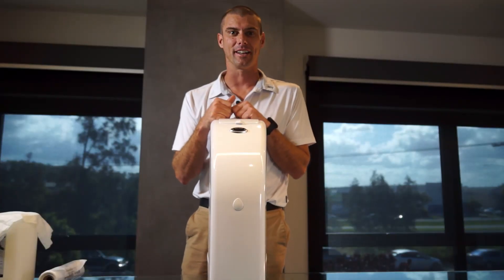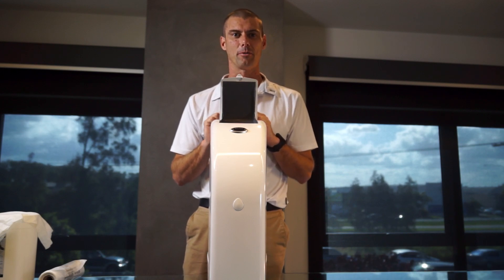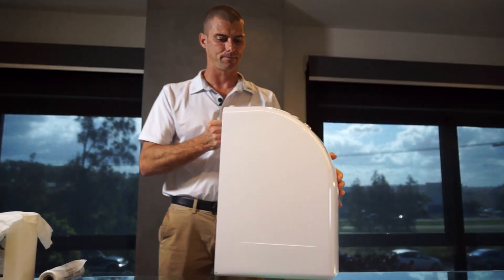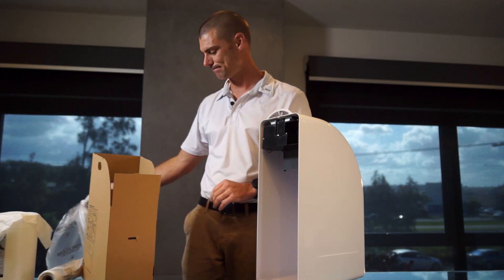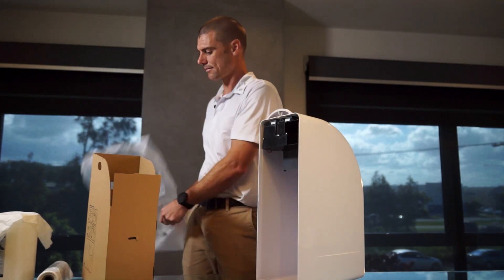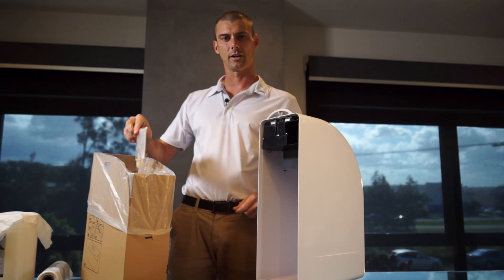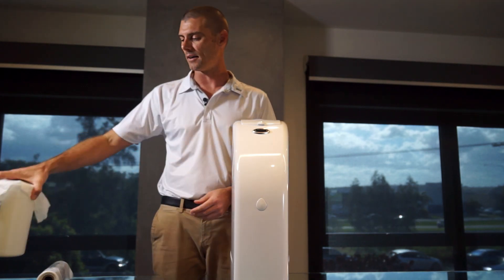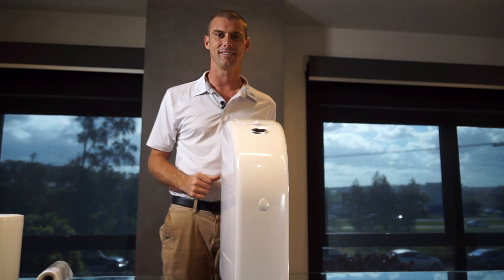XO2® | How to service your sanitary bin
One of the best ways to reduce your facility’s cleaning costs is to service sanitary bins yourself. What? Can you do that? Yes, you absolutely can. More facilities than ever are now doing exactly that and it’s no more difficult than changing any other bin liner.